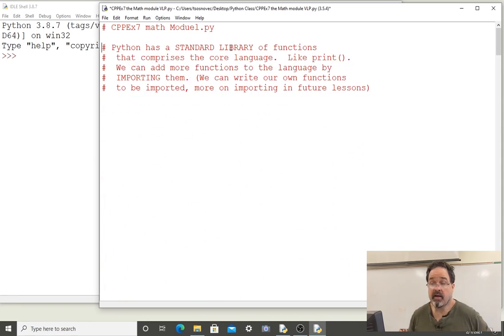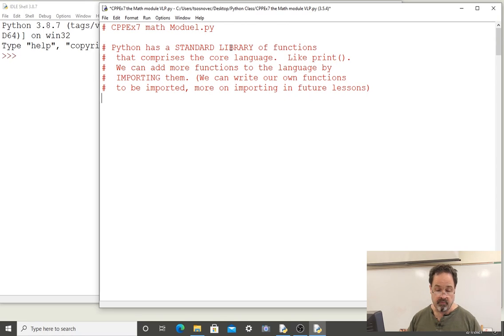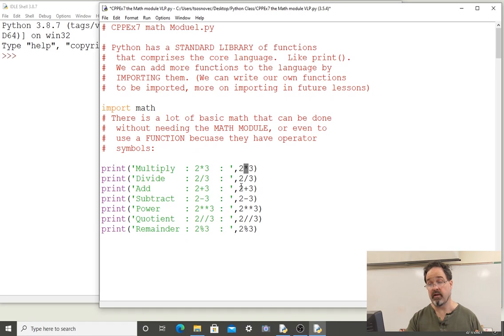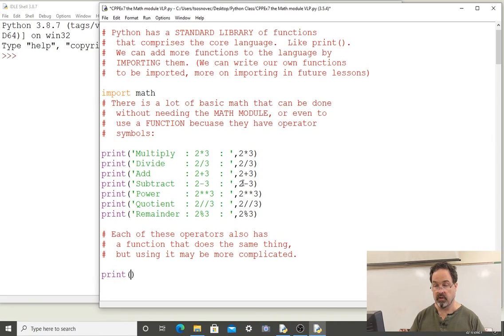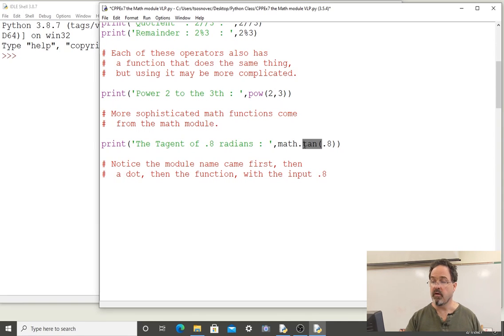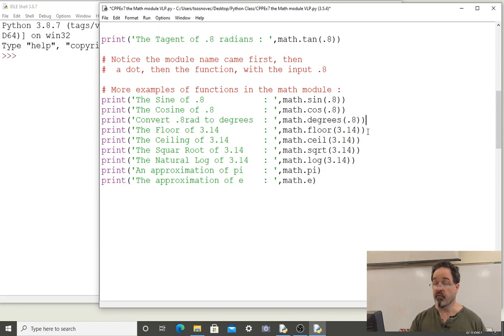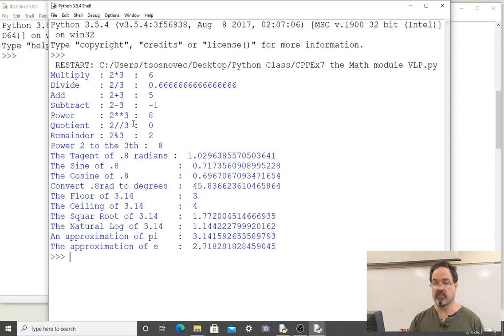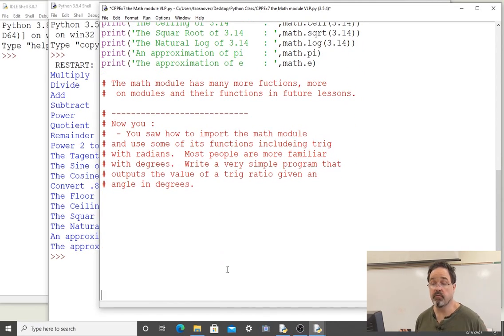VLPSos the math Module